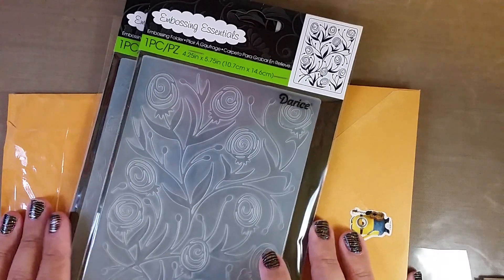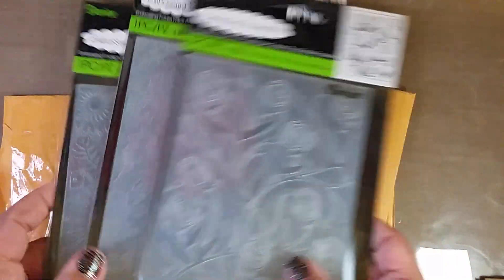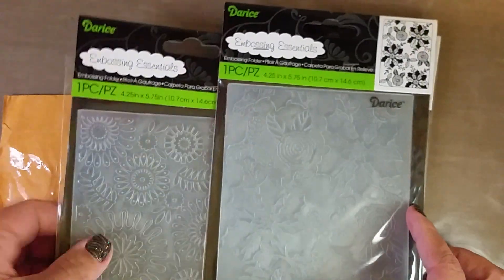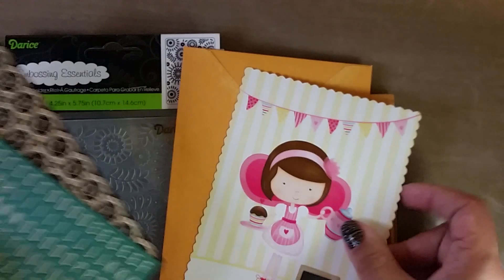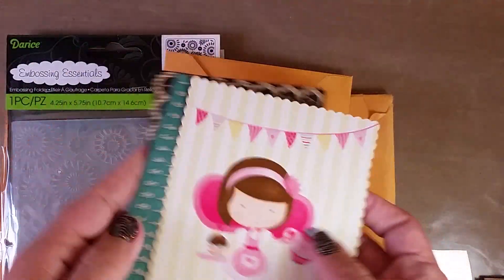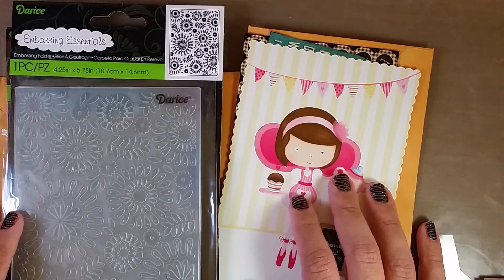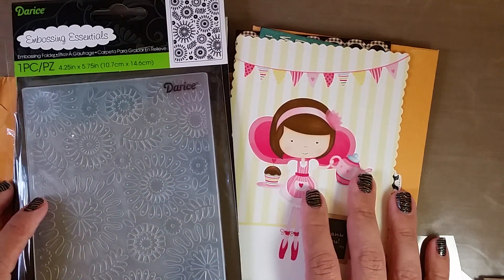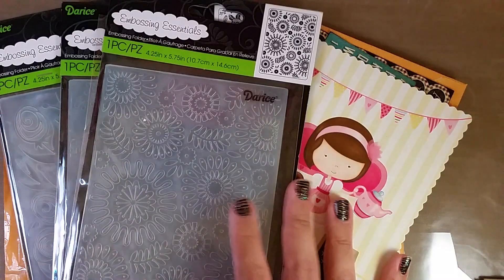Wish Granted by Gracie21 & Shout-Out for her Must-See Challenge/ Giveaway!